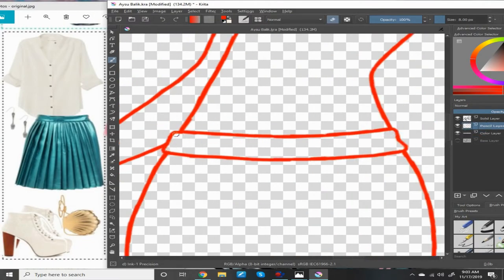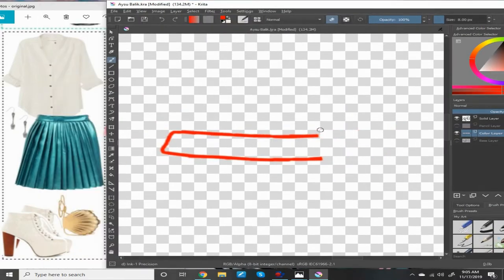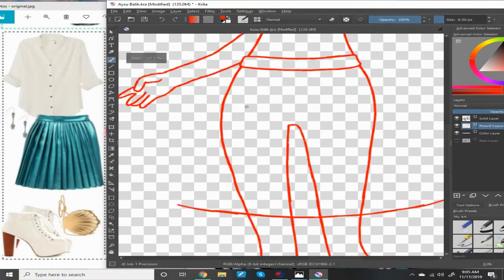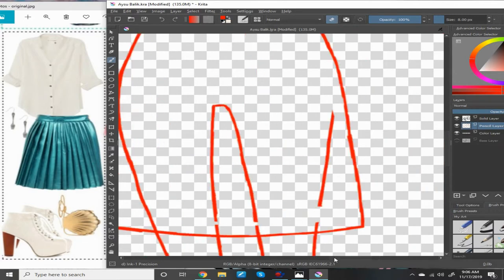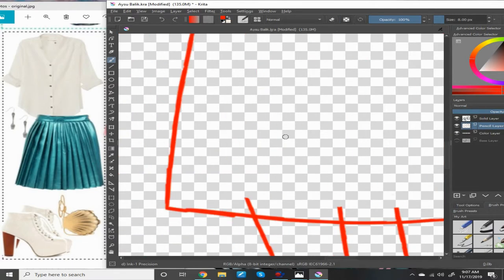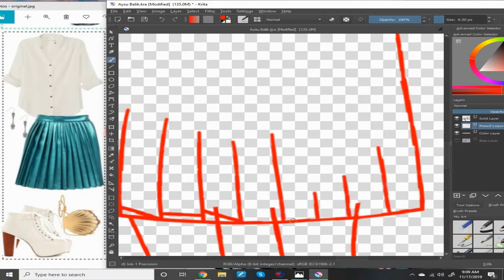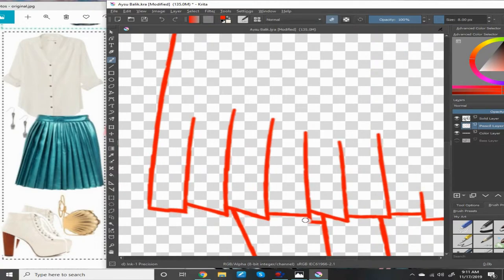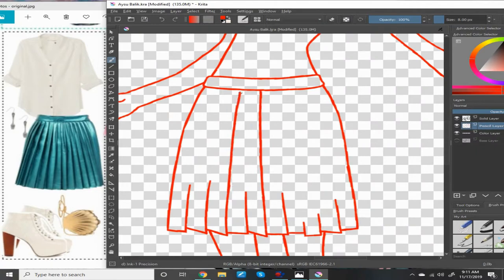My Corpse Hamster [SPEEDPAINT STORYTIME]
I'm never gonna have a hamster again. And watching Pet Sematary really got to me.